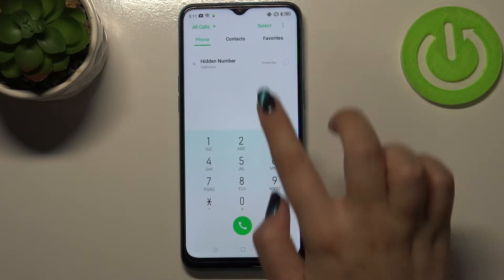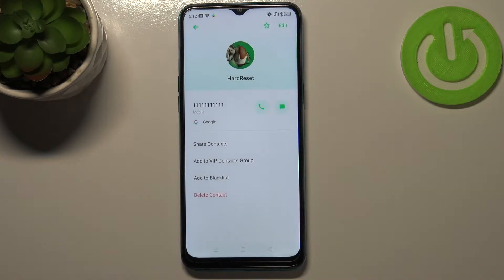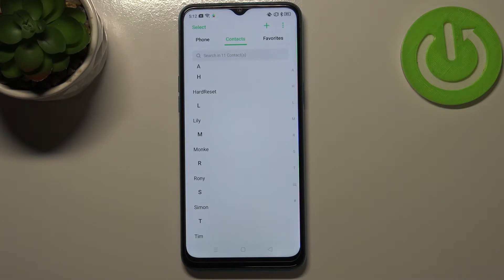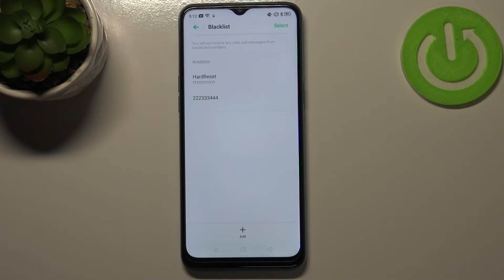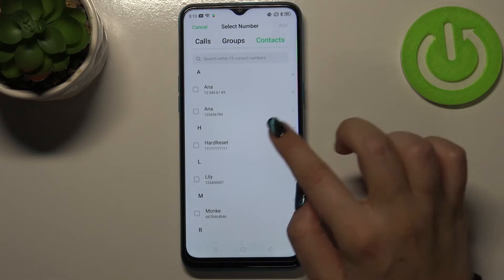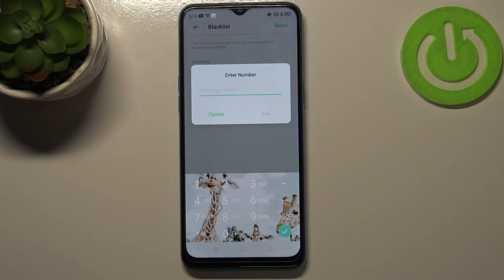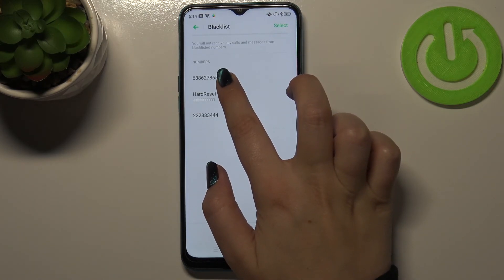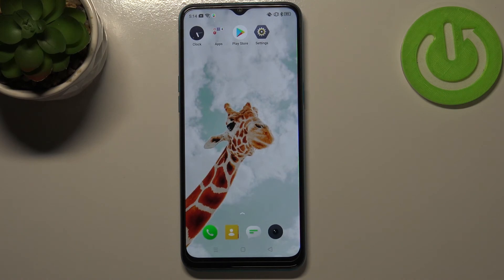How to Block Number in REALME 5i – Create Blacklist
If you’re annoyed with the calls from particular number and you’d like to limit them, then here we are coming to show you how you can do it! In this tutorial we’ll show you all steps required to get into proper dialer settings and how to manage them to create blacklist successfully. Thanks to this you won’t receive any incoming calls and text messages from particular number. So let’s follow all shown steps and successfully block number.

How to block a number in REALME 5i? How to block a call in REALME 5i? How to block texts in REALME 5i? How to block messages in REALME 5i? How to create a blacklist in REALME 5i?